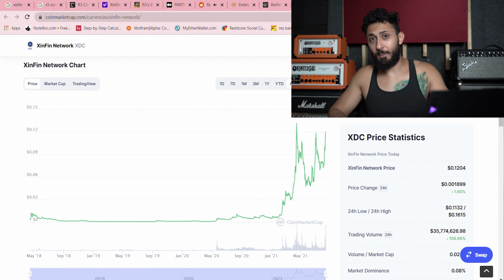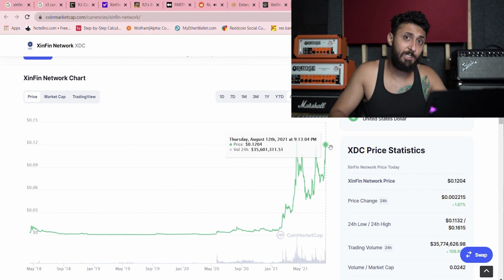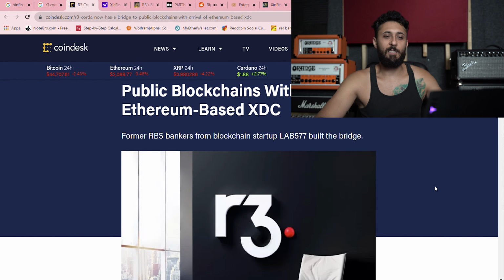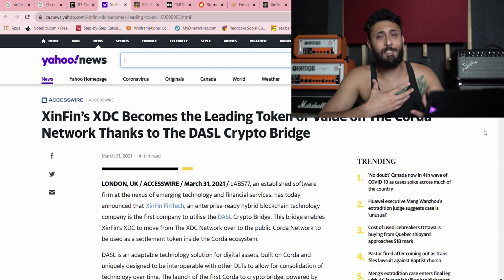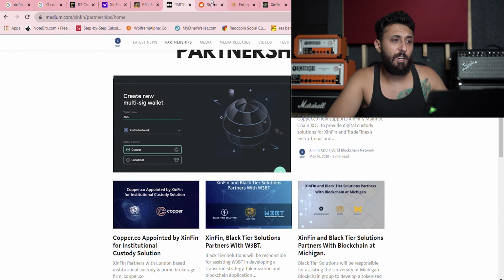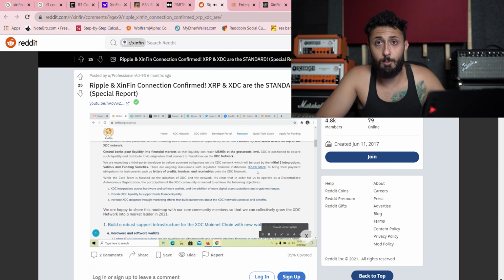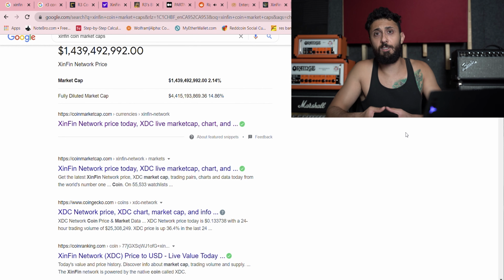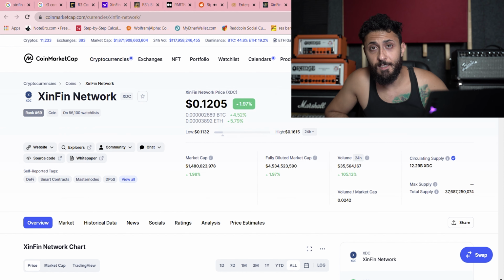Altcoin Gem with HUGE potential l Xinfin l Anti Hedge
XinFin! A crypto that's been flying under the radar, its accumulated large market share in a small time, climbing up to #69 ;)

In this discovery video, We'll be briefly going over some of the interesting details that merit a deeper research into the project.